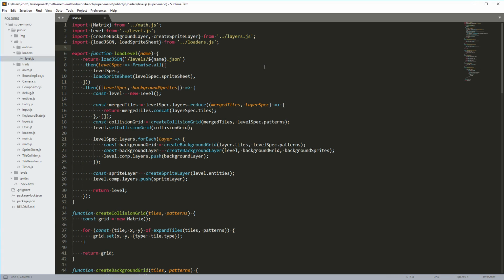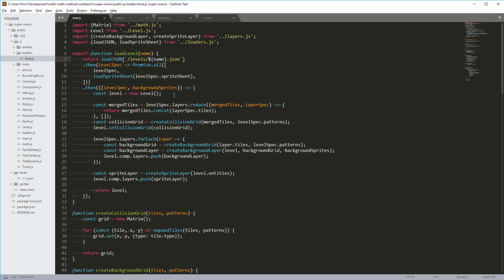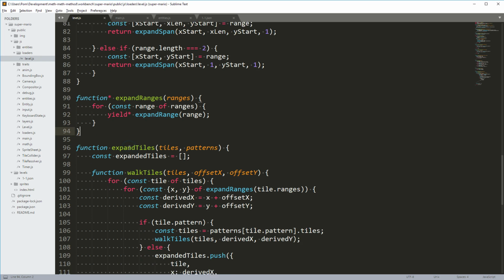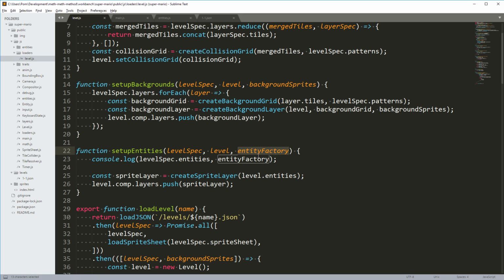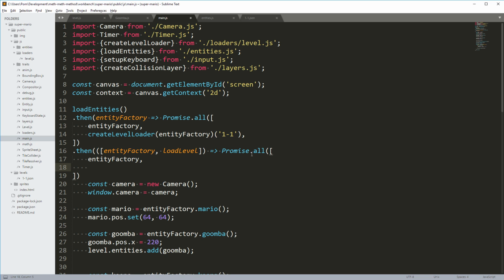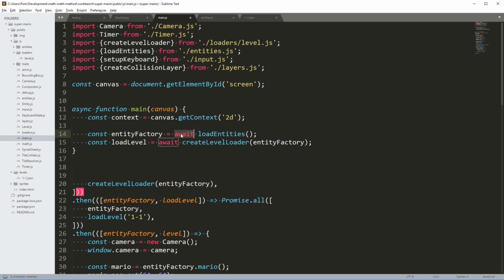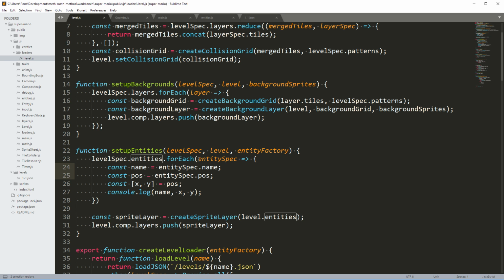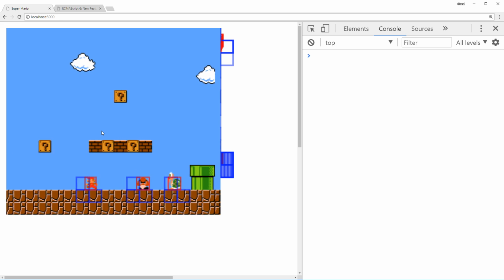Code Super Mario in JS (Ep 11) - JSON Entity Spawning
In this episode we are learning how to refactor our code so that we can place entities in the level by defining them in the Level JSON.

We also have two great bonuses; our main function will be refactored to use async/await and we will create a recursive generator for use in our tile pattern reuse.

Since we are writing modern JS this code might not run on all browsers yet. I was running Chrome 61 when I wrote this and if you wish to follow I recommend you do too.